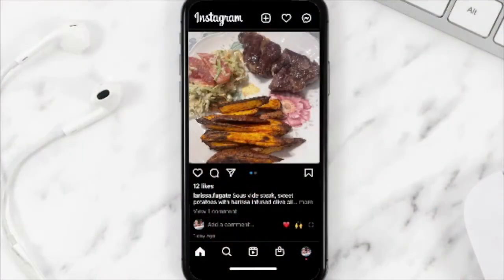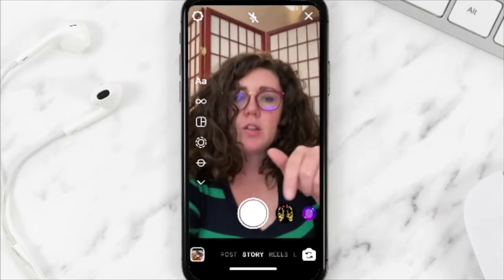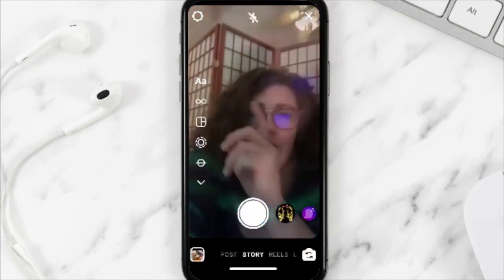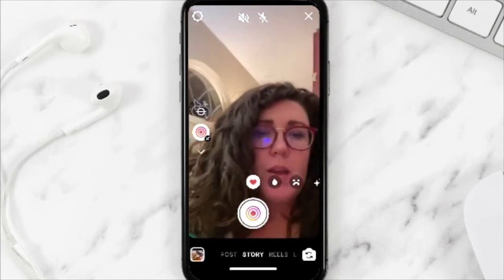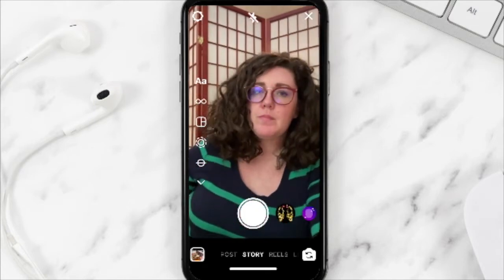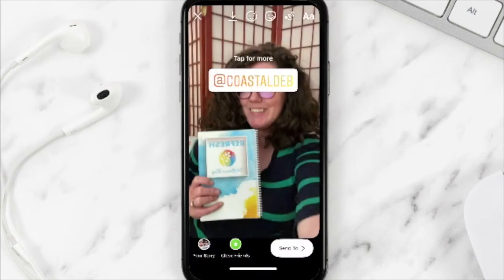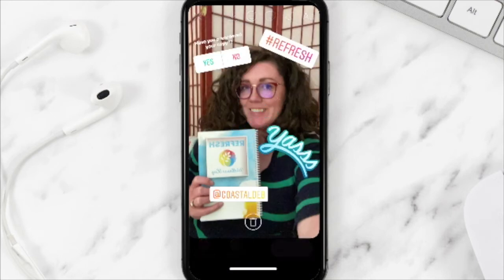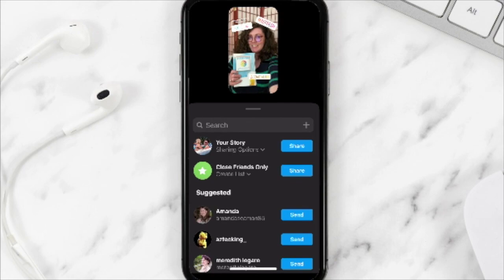Spark Skills: Instagram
You can use your instagram account to connect with your readers! Get interactive with Instagram stories! Jessica will explain how to use filters, add stickers, and make your stories fun!